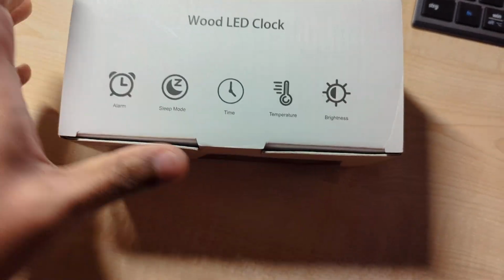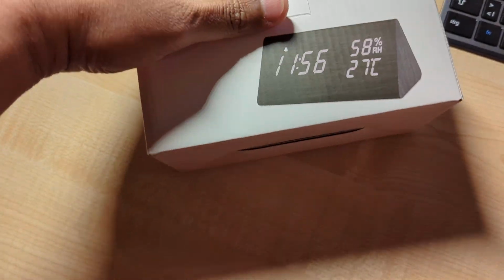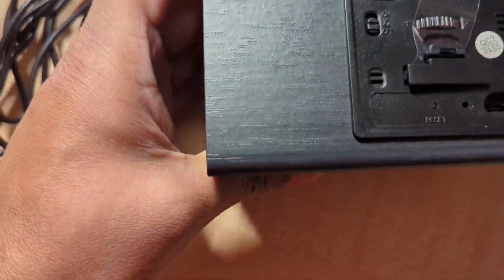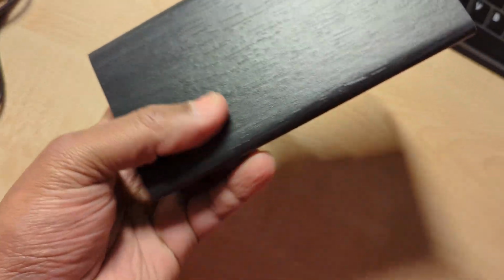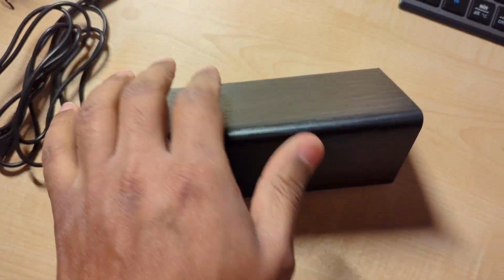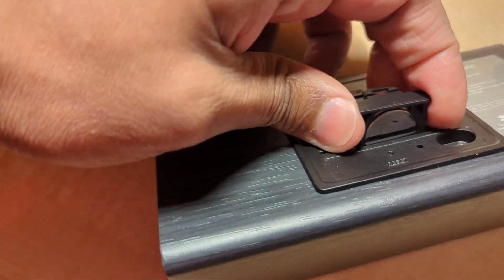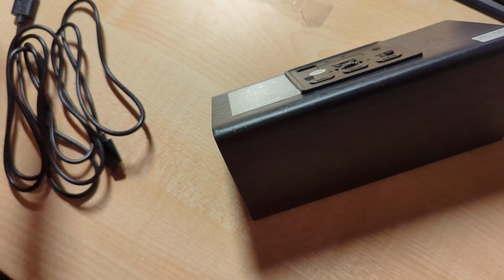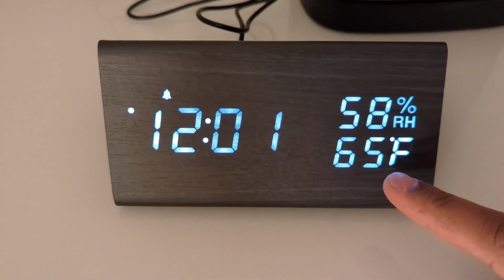Besvic Wooden Clock | UNBOXING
Digital table clock with alarm, room temperature, humidity, brightness, sound and timer.